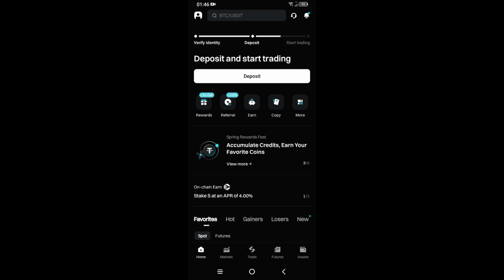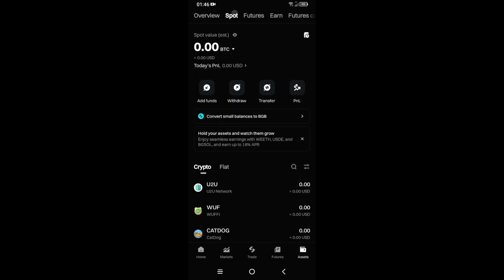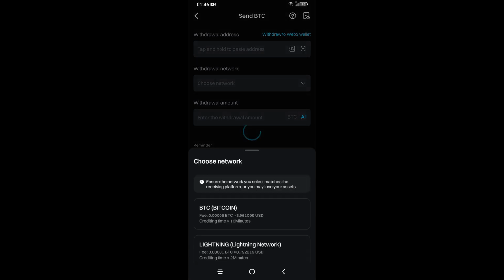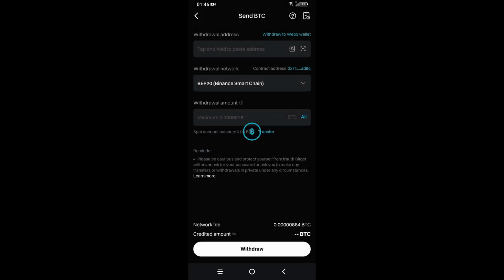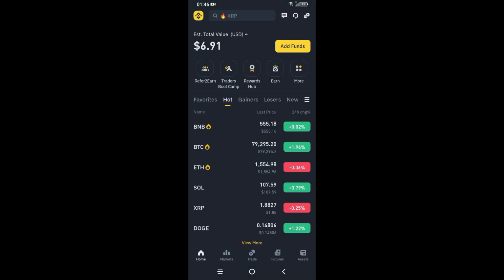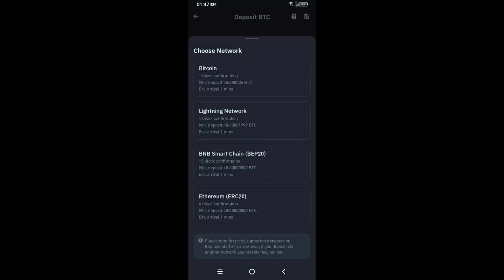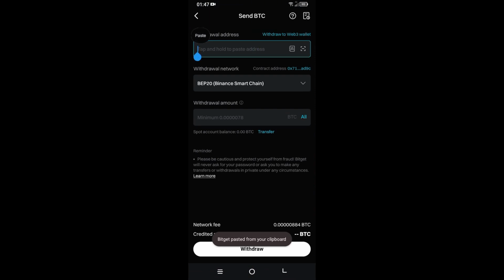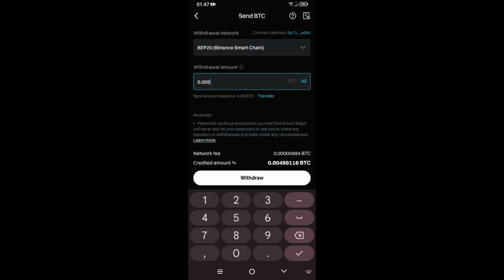NEW! How To Transfer Coin From Bitget To Binance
Learn How To Transfer Coin From Bitget To Binance . This video will cover everything that you need to know and help you solve your problem quickly.
Stay till the end of the video to find out How To Transfer Coin From Bitget To Binance.

Did you learn How To Transfer Coin From Bitget To Binance ?

Do you want to see another video about How To Transfer Coin From Bitget To Binance ?

Did you enjoy How To Transfer Coin From Bitget To Binance ?